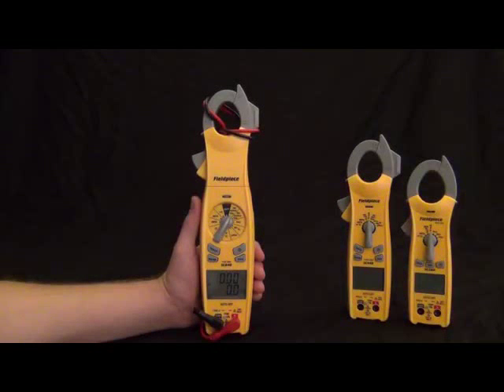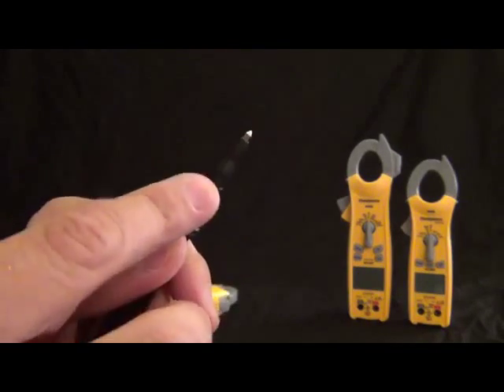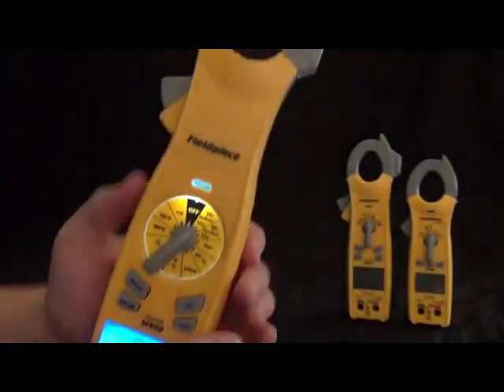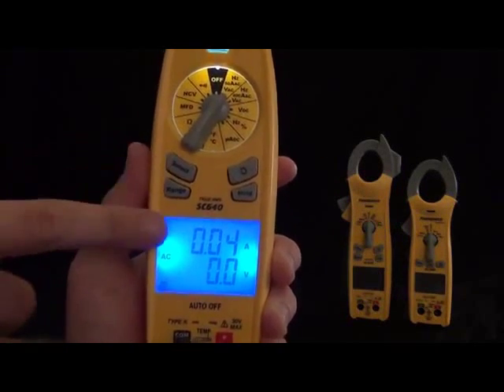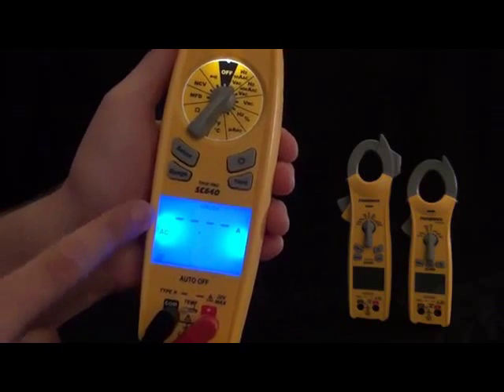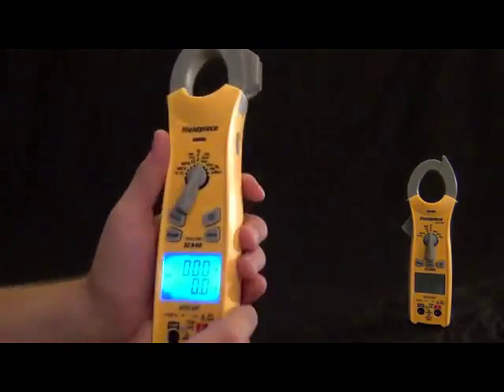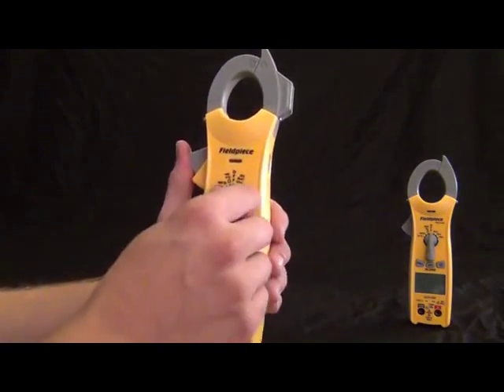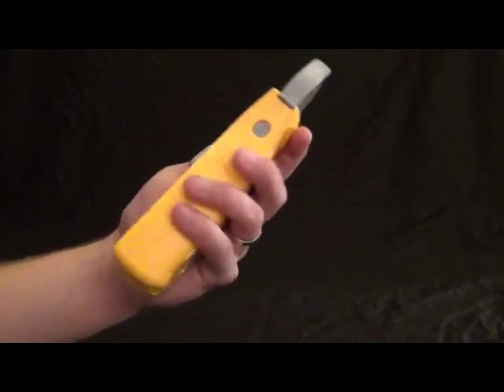Fieldpiece SC420 Essential Clamp Meter Digital Multimeter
Fieldpiece SC420 is a manual and auto ranging clamp meter for HVACR professionals.